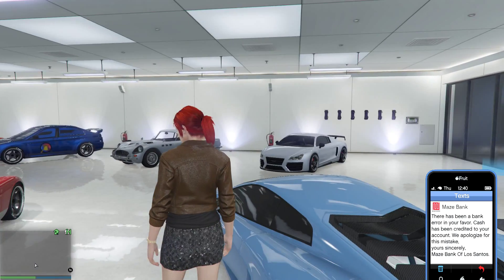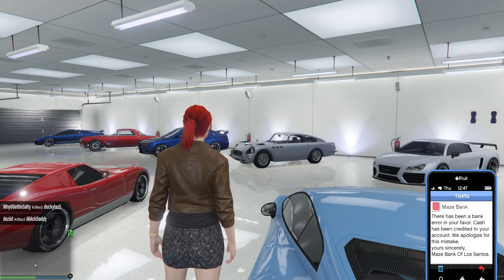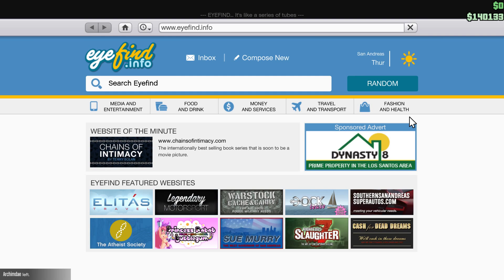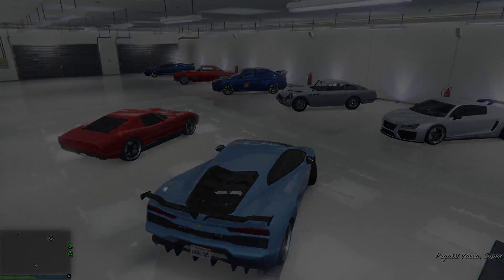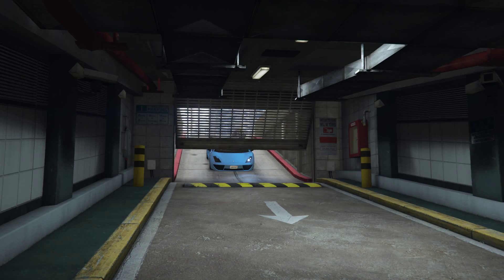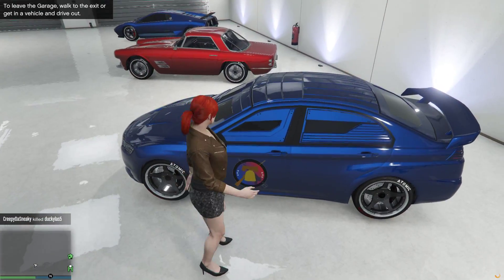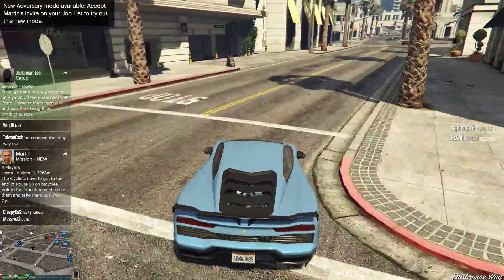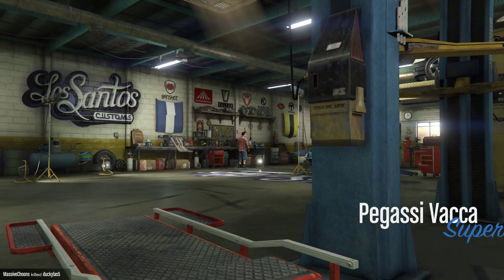GTA V (PC) Online - Pegassi Vacca Crew Emblem Glitch - Fixed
Rockstar Support was kind enough to credit my in-game account for the money that was lost to the glitch, and either they did something on their end to resolve the issue or their suggestion to restart my computer and verify the integrity of the game cache in Steam resolved the issue. As you can see in this video I can now apply the crew emblem without any issues.

Also, just to be clear about the response time from Rockstar Support, their response time was actually 2 hours and 58 minutes, and not 1 hour like I say in the video (I hadn't checked to verify the times when I said that). Still pretty fast, especially for the middle of the night.